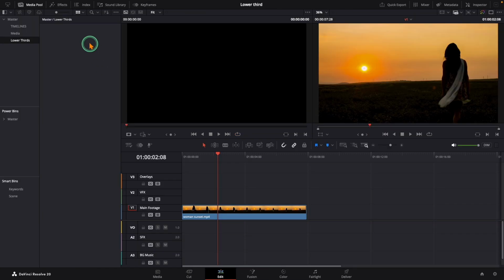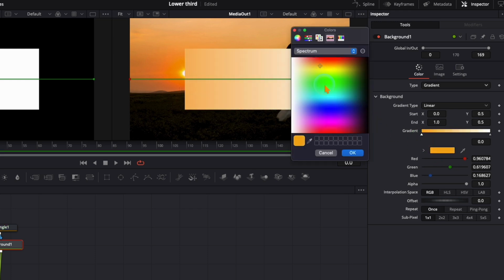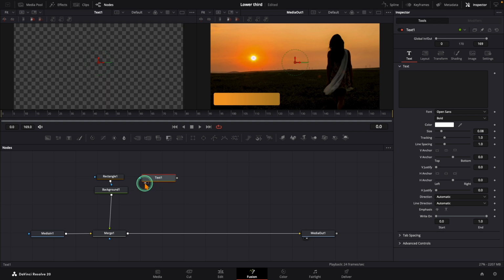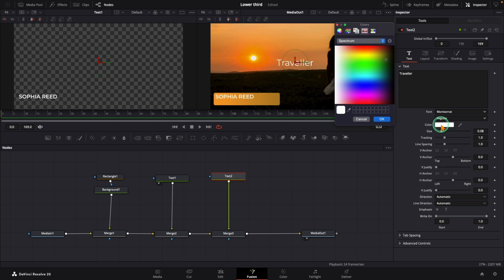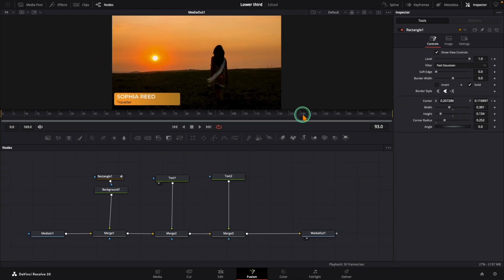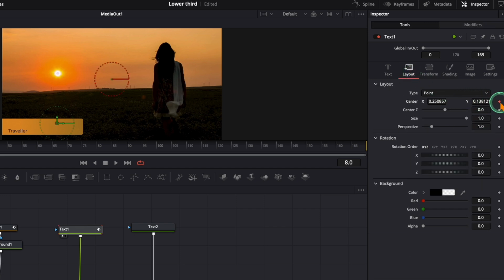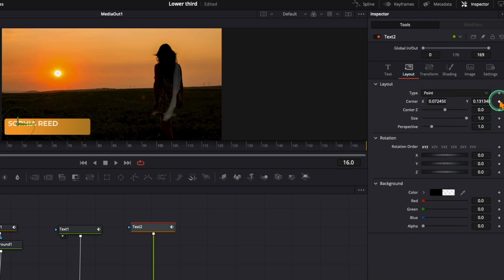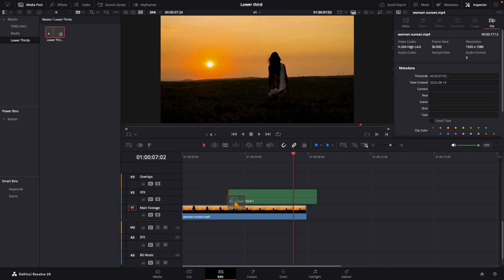Create Pro Lower Thirds in DaVinci Fusion | Step-by-Step Tutorial for Beginners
Want to create professional lower thirds inside DaVinci Resolve Fusion? In this tutorial, you’ll learn step-by-step how to design and animate clean, modern Fusion lower thirds using tools already built into DaVinci Resolve.

Whether you’re new to the Fusion page or want to improve your motion graphics workflow, this video covers everything — from creating shapes and text animations to adding smooth transitions and effects. Perfect for beginners exploring DaVinci Resolve Fusion, or anyone looking to make custom Fusion animations without templates. Watch till the end to master DaVinci Fusion effects and take your video graphics to the next level!